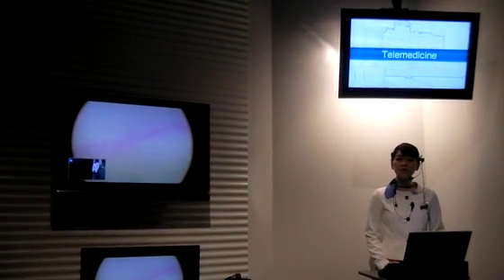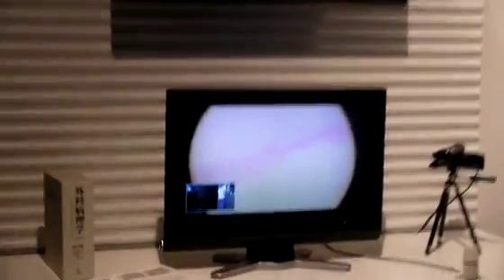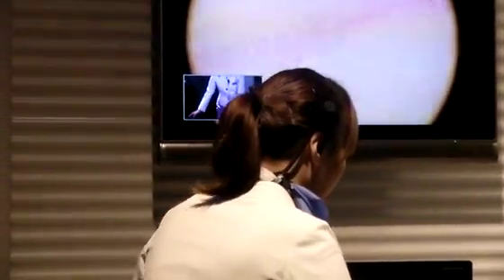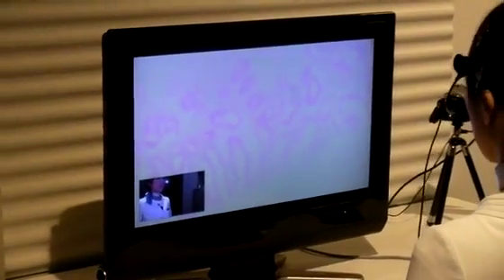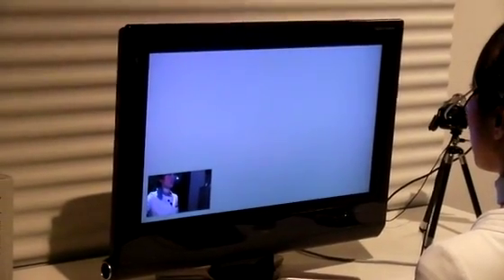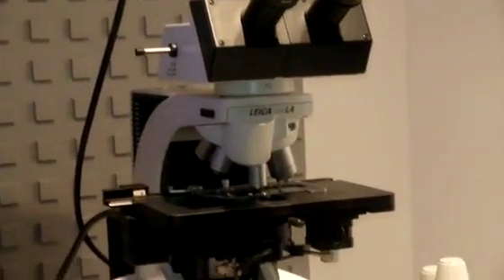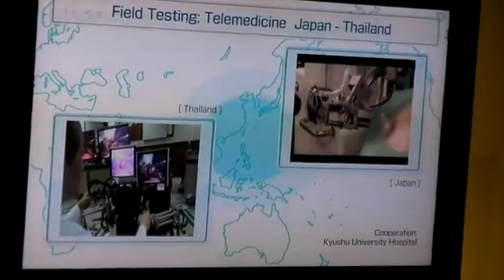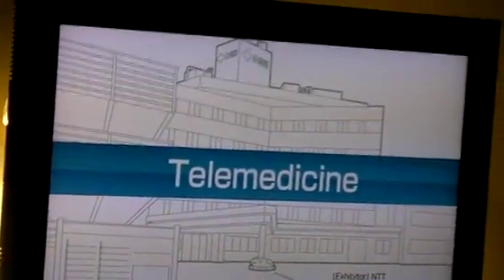From NTT's Showroom In Tokyo: Next-Generation Telemedicine Technology